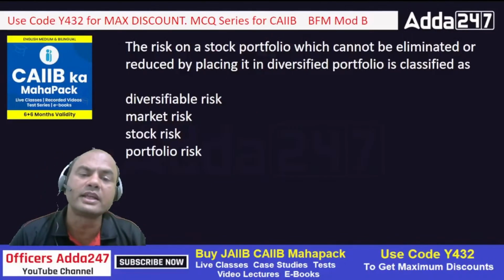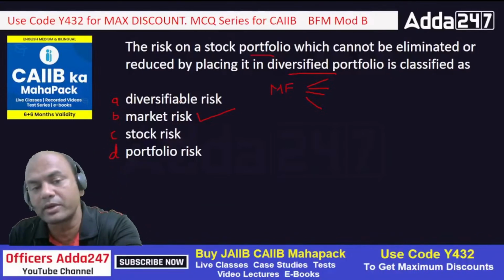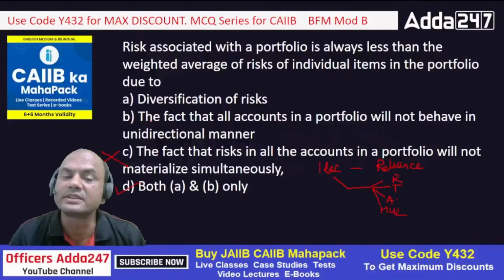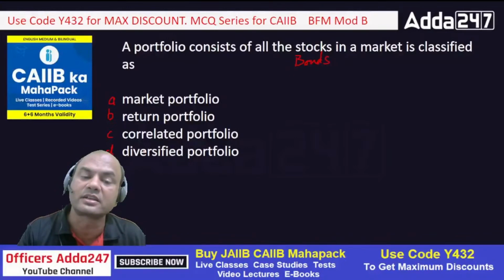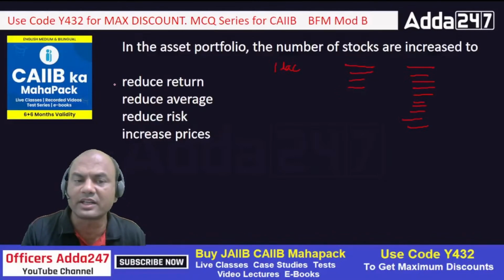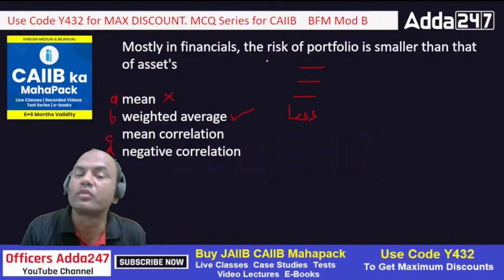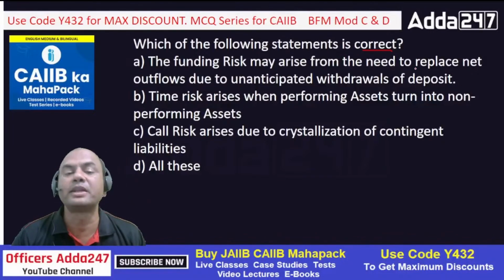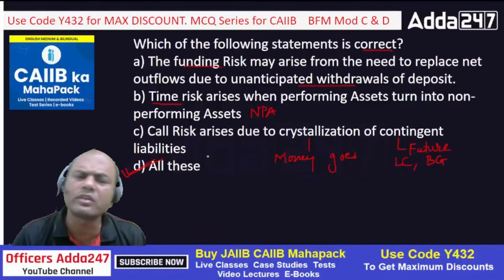CAIIB June 2023 | BFM | Achiever Series | English Medium | Class 60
CAIIB June 2023 | CAIIB BFM | Bank Financial Management CAIIB | Objective Questions on Portfolio Risk | CAIIB English Medium | CAIIB BFM Modules | CAIIB New Syllabus 2023